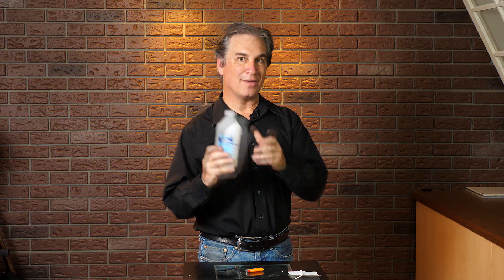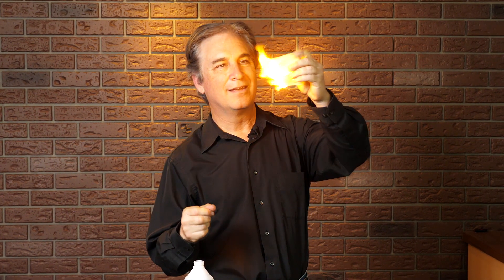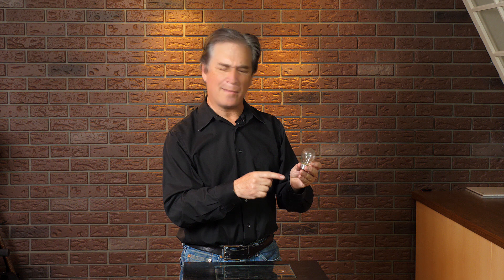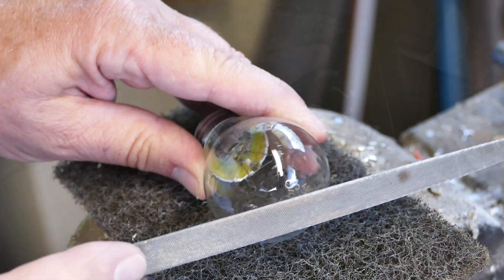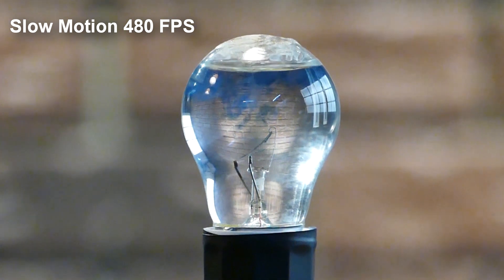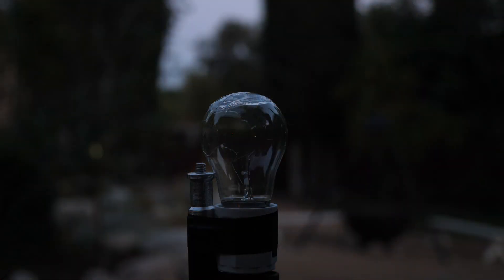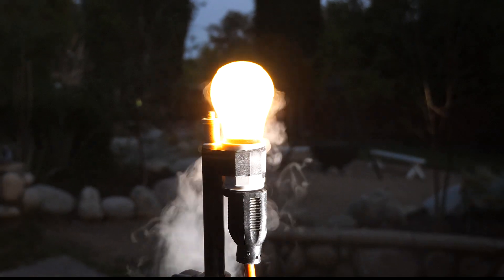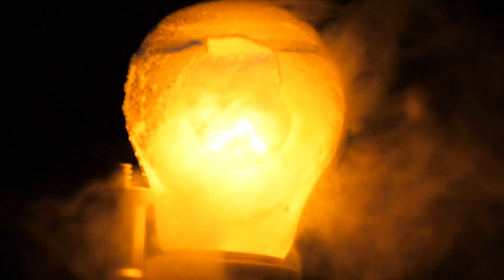Liquid Nitrogen Lightbulb Blast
What would happen if you put -320 degree liquid nitrogen in a lightbulb and turned it on?

Inquiring minds want to know!